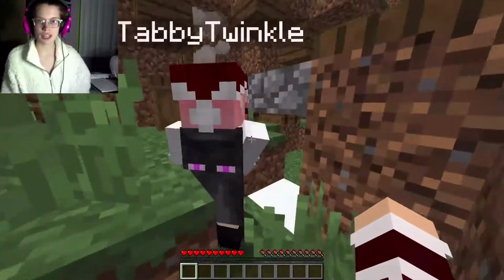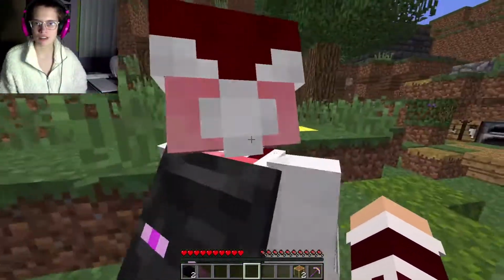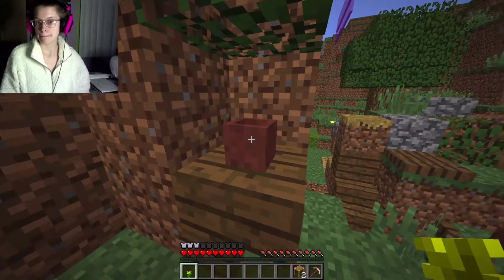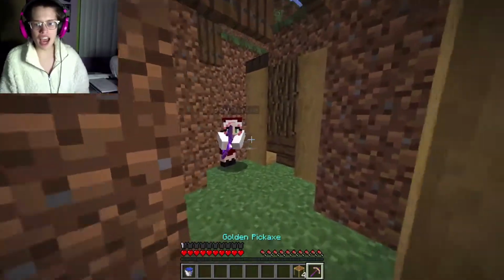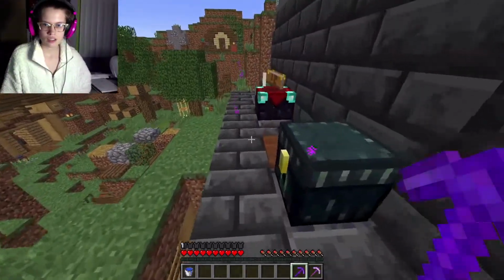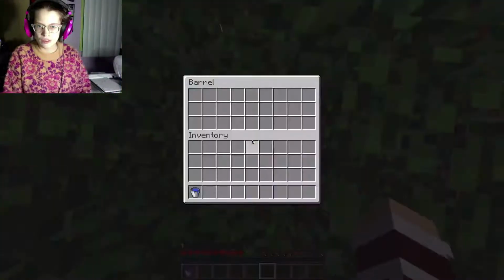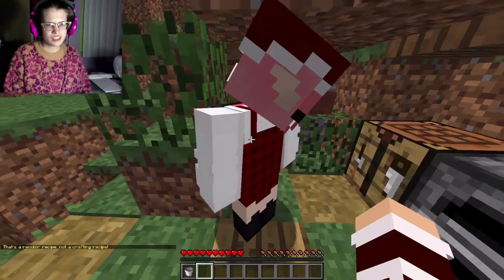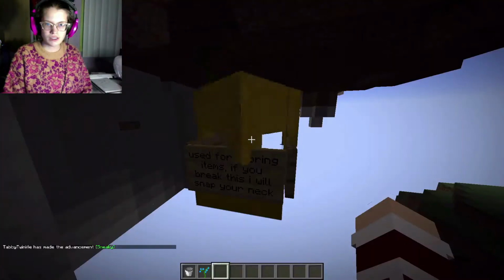WE CAN'T USE OUR LEGS! - Minecraft Upwards Map w/TabbyTwinkle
Today Tab and I decide to play Upwards a minecraft puzzle map where you can not jump at all! We had such a fun time playing this map so Enjoy!

Also always remember to blast furnace your pants!